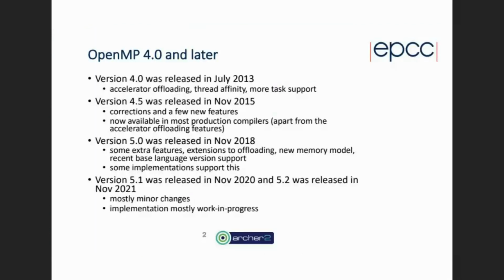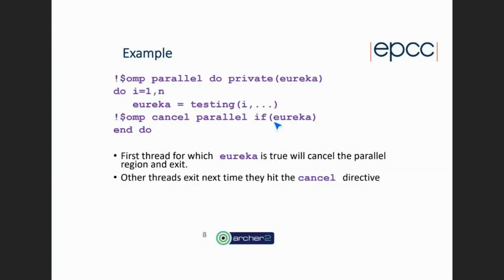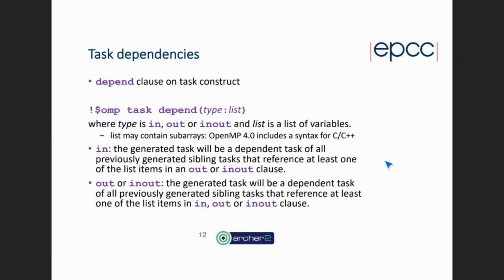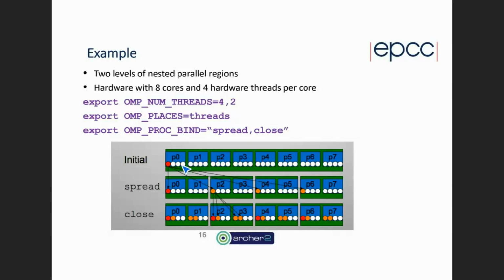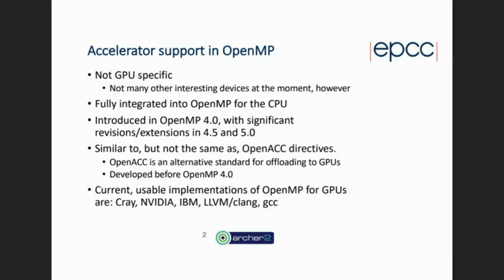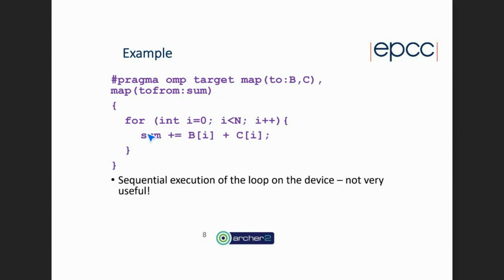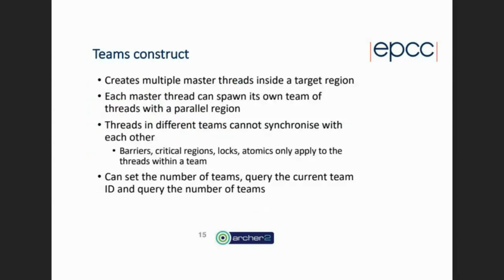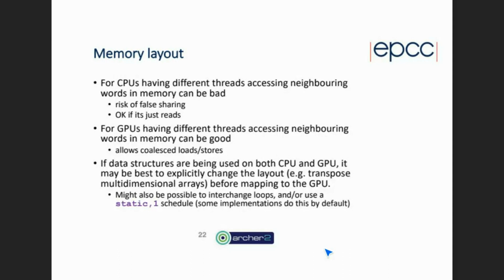ARCHER2: Advanced OpenMP - Day2 session2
OpenMP is the industry standard for shared-memory programming, which enables serial programs to be parallelised using compiler directives.This course is aimed at programmers seeking to deepen their understanding of OpenMP and explore some of its more recent and advanced features.

This course will cover topics including nested parallelism, OpenMP tasks, the OpenMP memory model, performance tuning, hybrid OpenMP + MPI, OpenMP implementations, and recently added features in OpenMP.

Hands-on practical programming exercises make up a significant, and integral, part of this course.